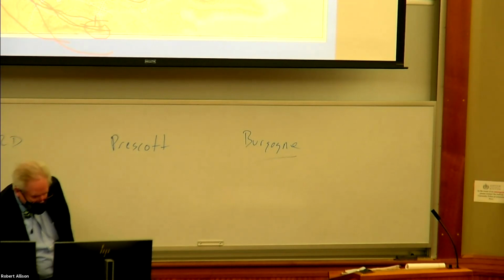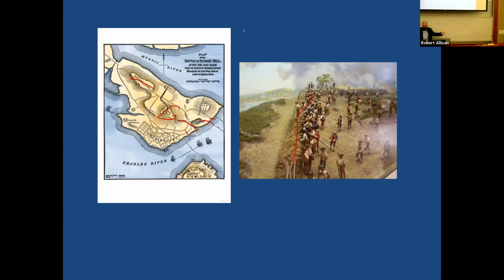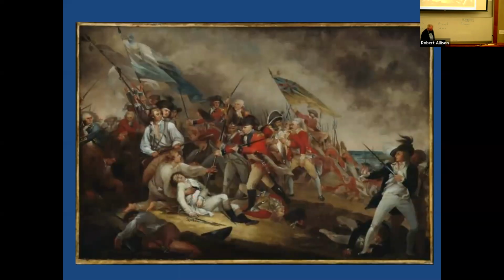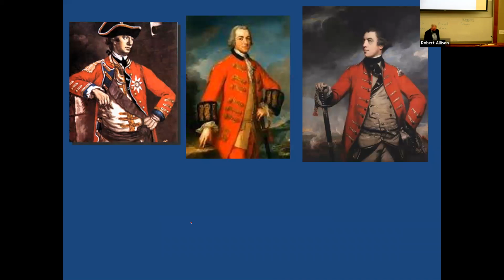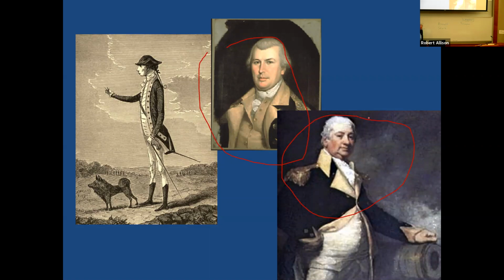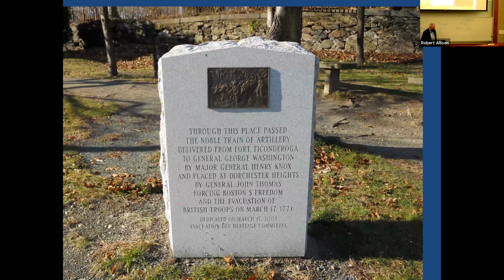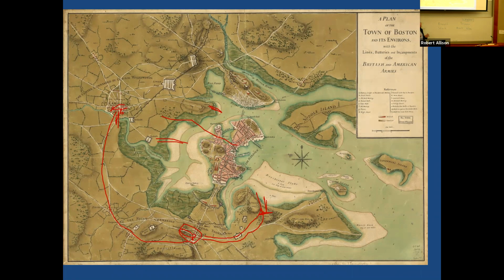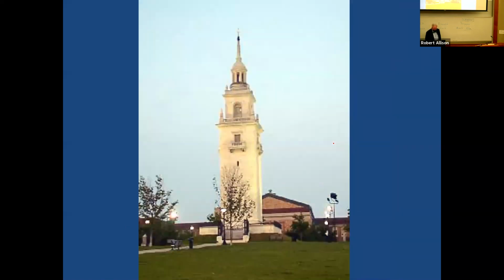March 16 Siege and Evacuation of Boston